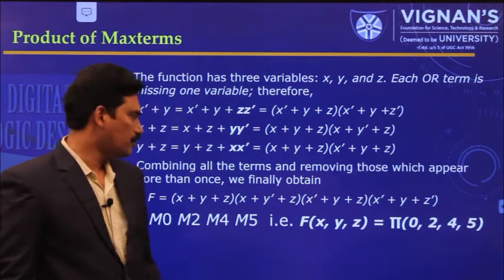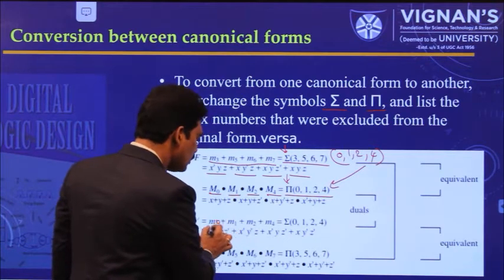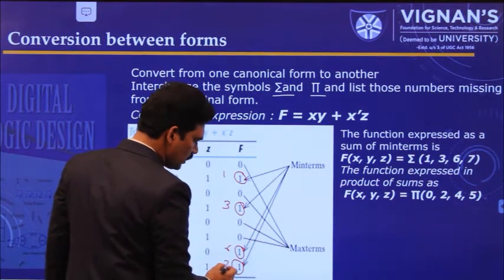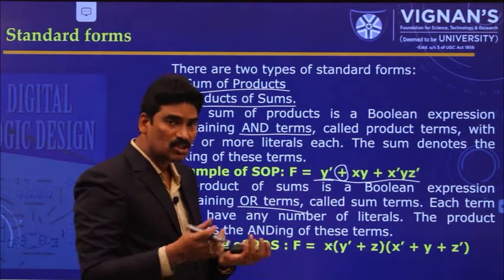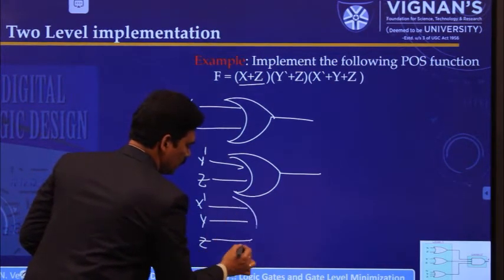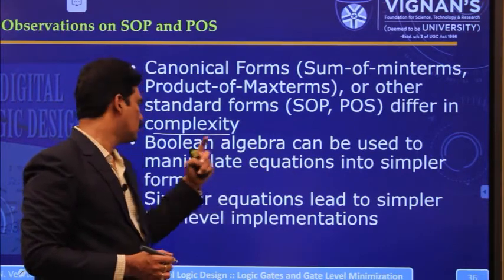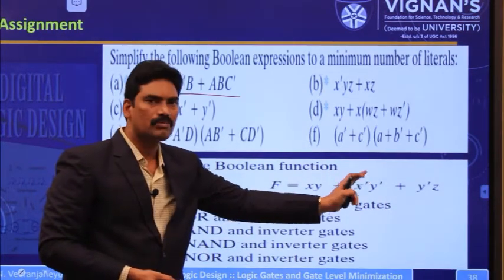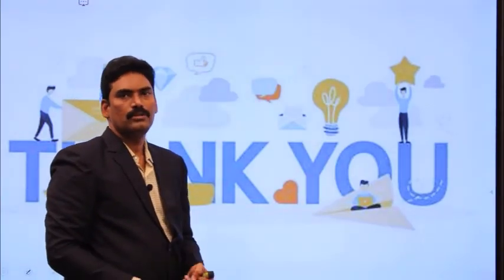DLD UNIT2 PART2B